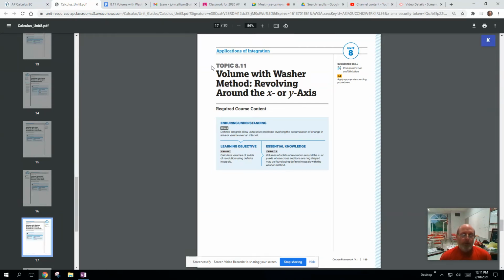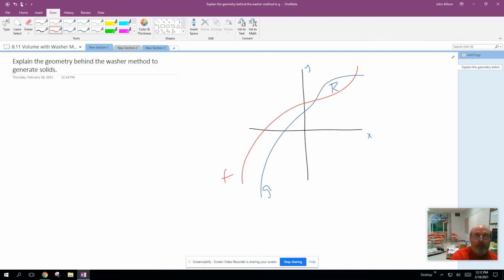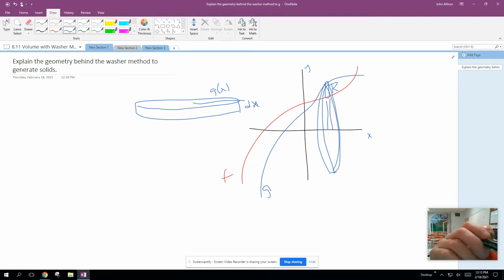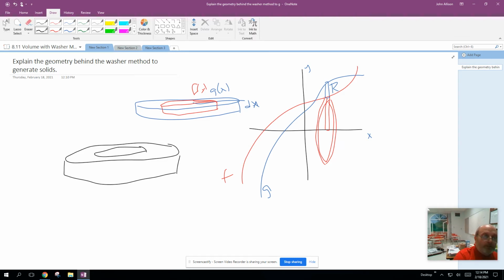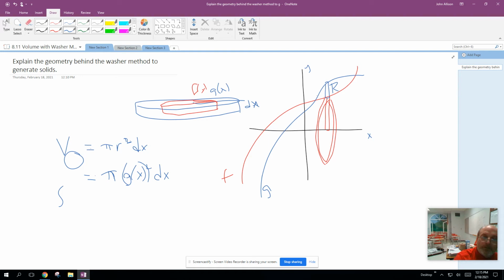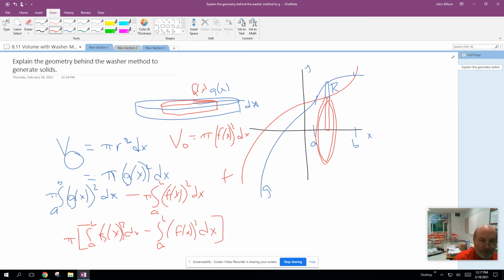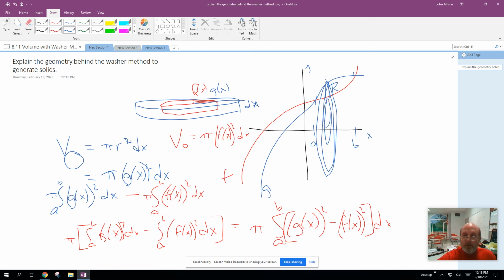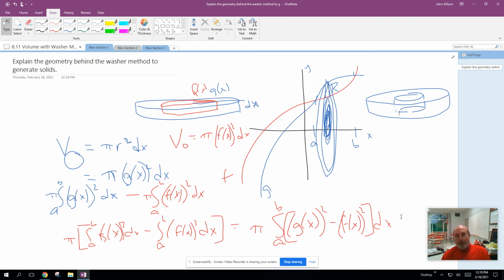AP CAL 8.11 Volume with Washer Method: Revolving Around the x- or y-axis (Part 1)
Geometry behind the washer method to calculate volumes of solids by revolving a region around the x- or y-axis.